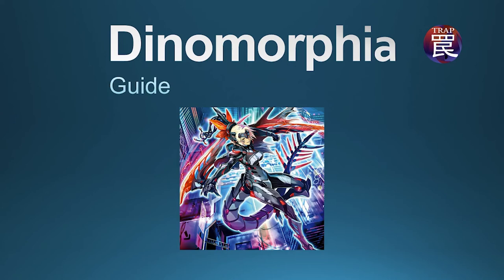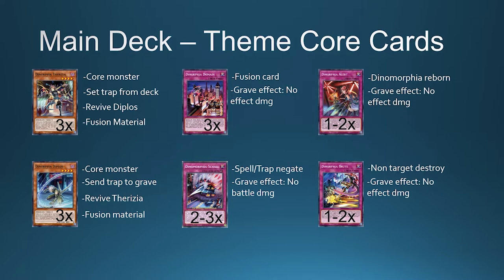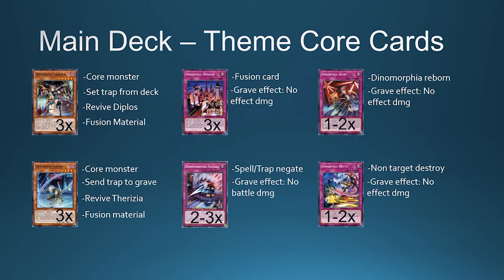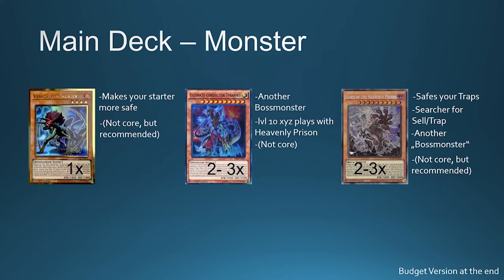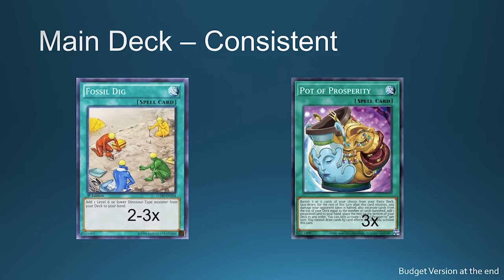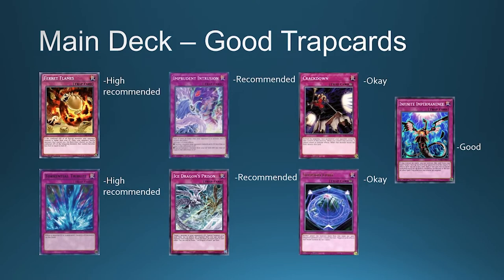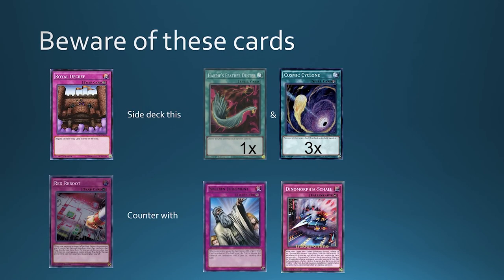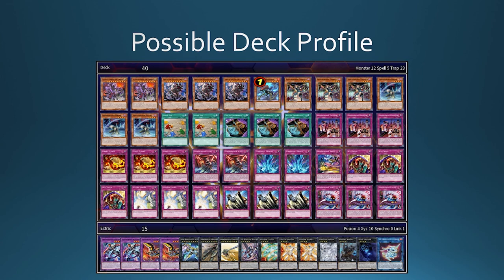Dinomorphia GUIDE + Deck Profil | Yugioh!